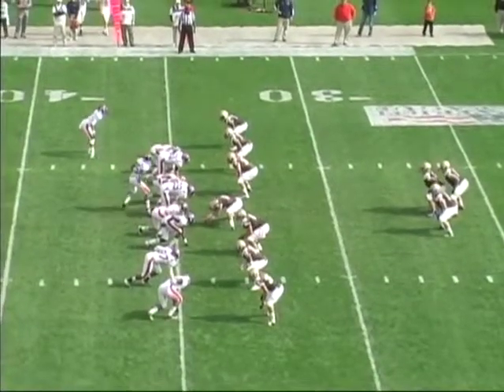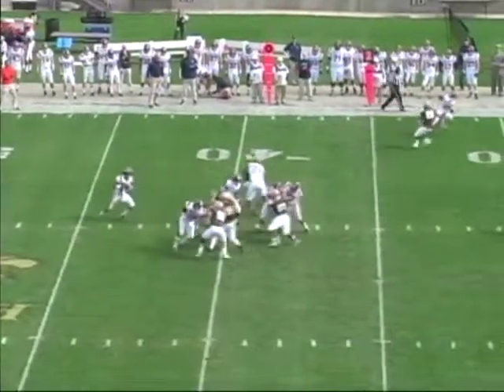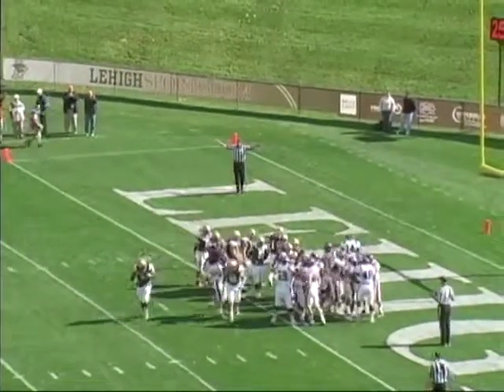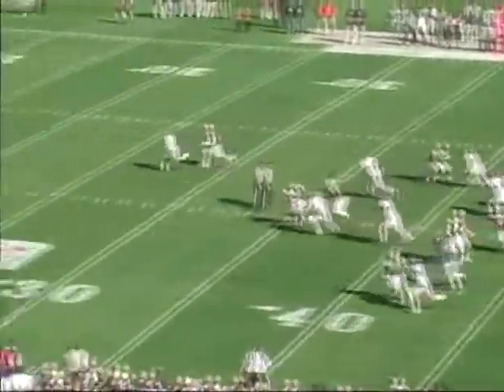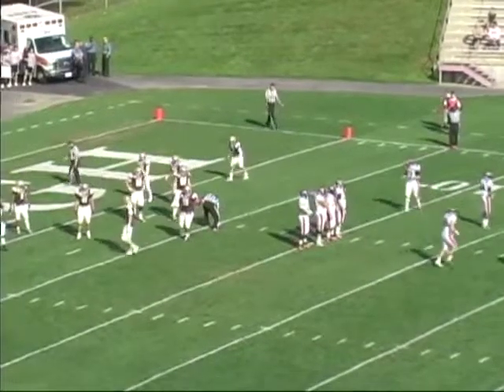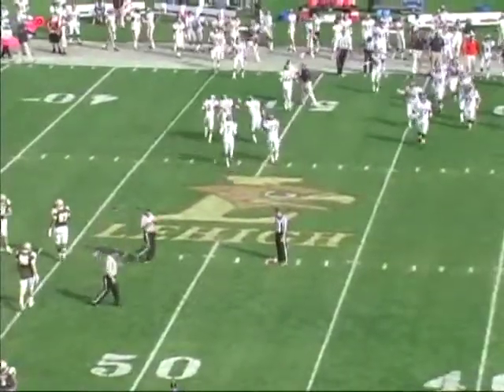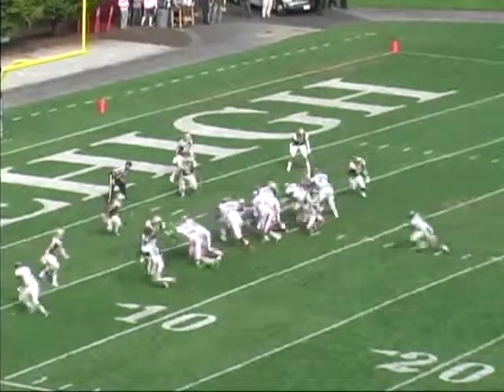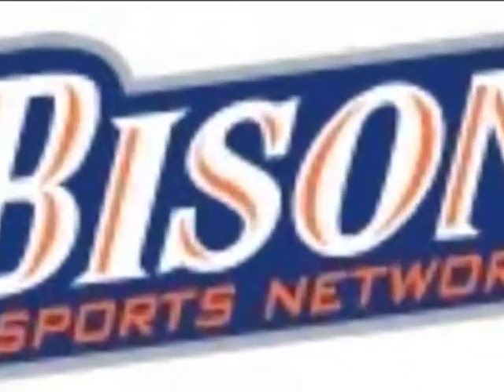Bucknell Football vs. Lehigh Game Highlights (Oct. 20, 2012)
Highlights of Bucknell football's game at Lehigh